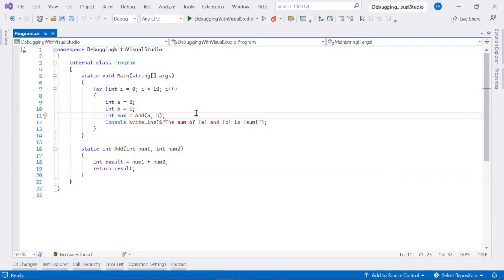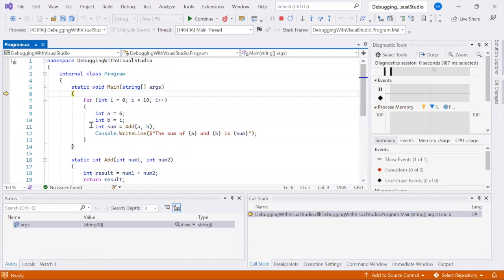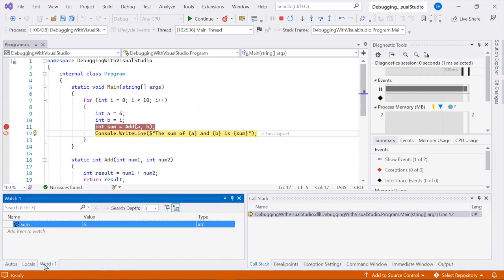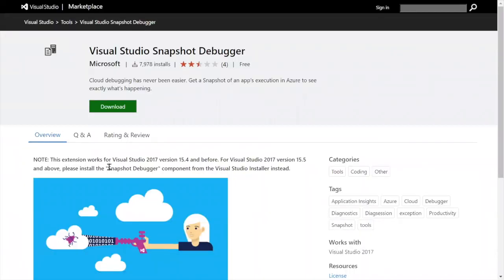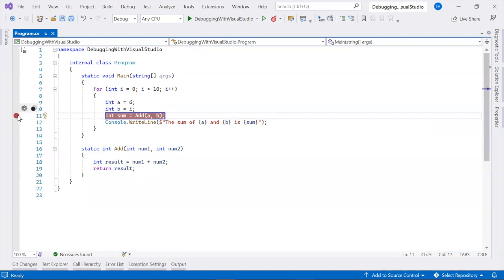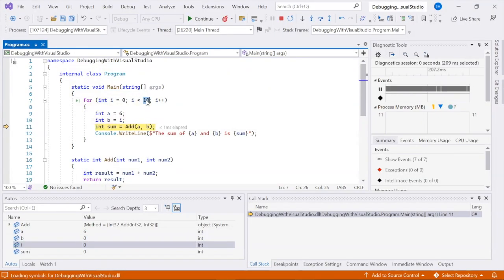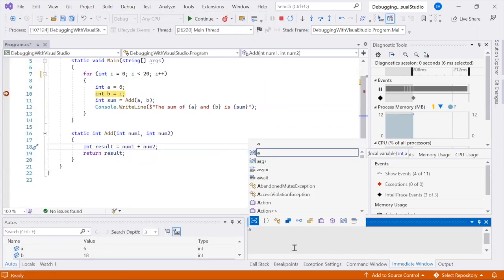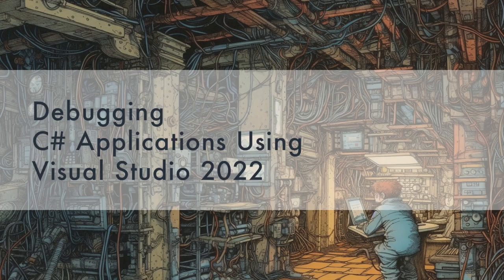17 Tips for Debugging with Visual Studio 2022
This video is packed with 17 tips on how C# .NET developers using Visual Studio 2022 can effectively debug their code. Beginner and advanced techniques all crammed in one 6 minute video.